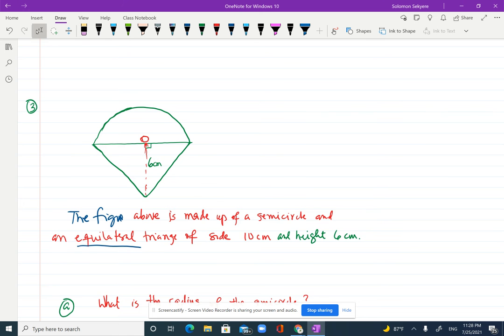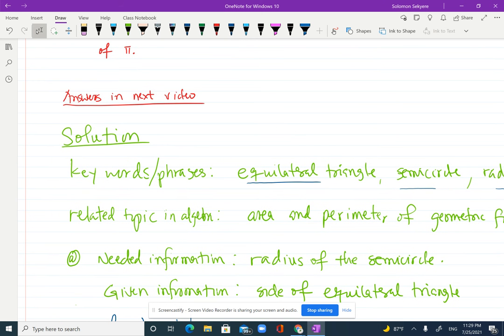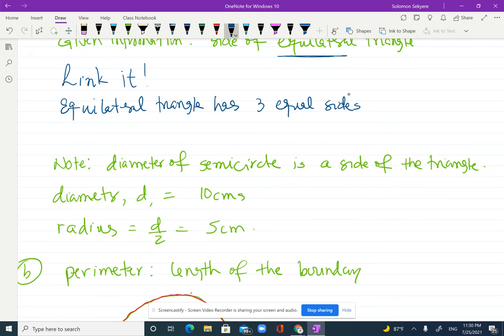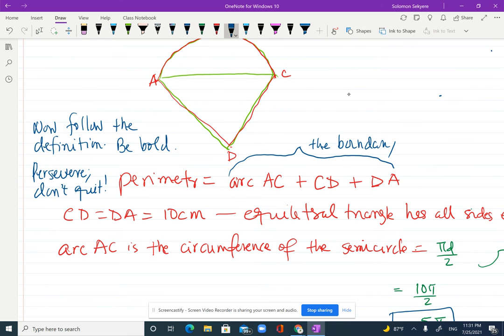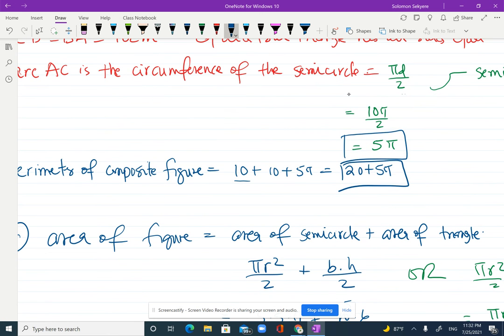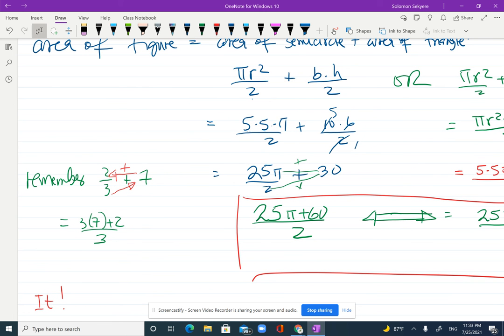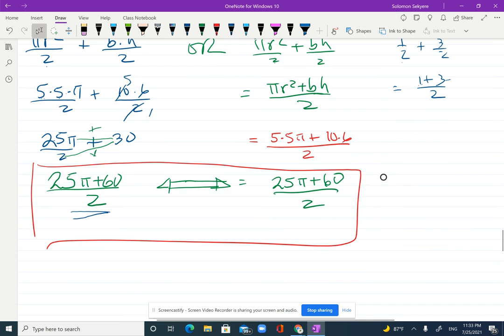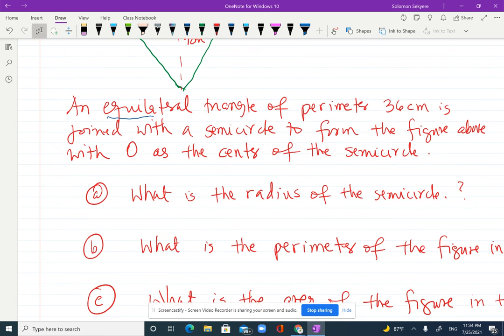The Hidden Radius 3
MathPro by Bloom Academy: The Hidden Radius 3.